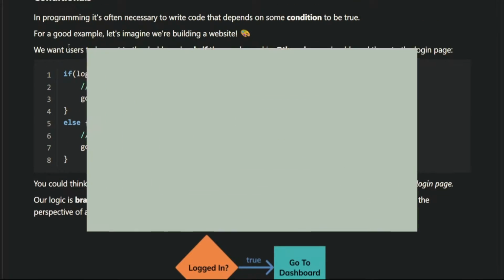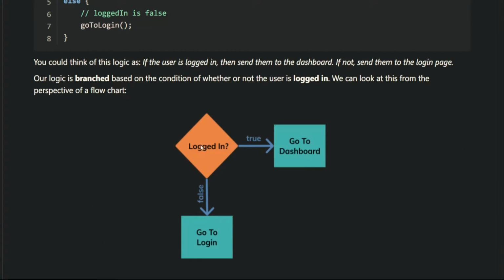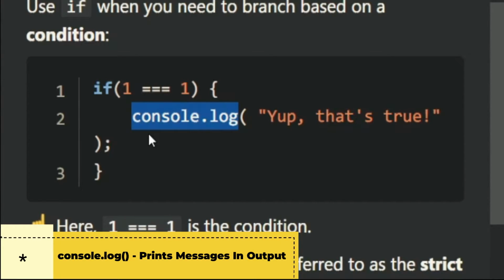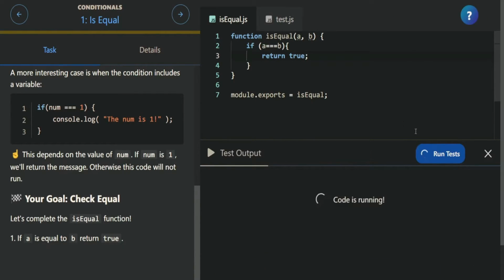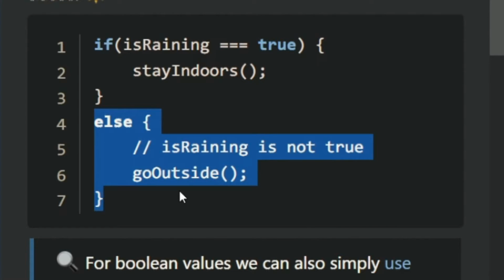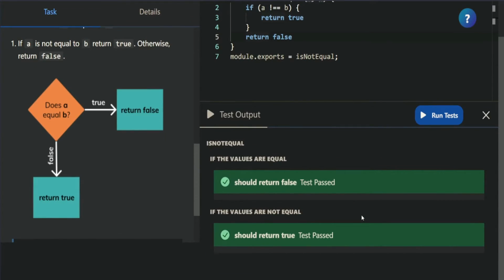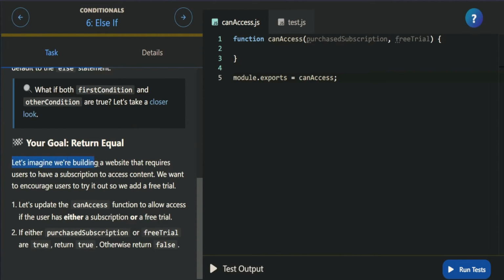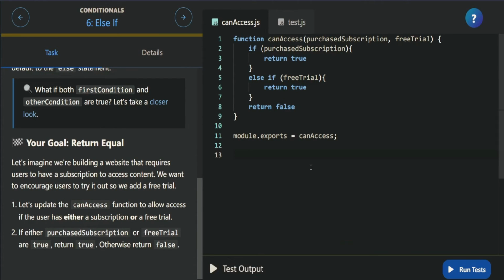Getting started with JavaScript | Conditional Statements: TYPES and USAGE | If/else and else if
Learn about the intro and usage of JavaScript's conditional statements, how to write clean code, and learn how to use if, else and else if statements. Get ready to take your JavaScript knowledge to the next level! Tune in now and start mastering your conditional statements today!

About🤔
Need help understanding JavaScript Conditional Statements?

Look no further! In this video, we will cover the basics of conditionals including an intro to different types of conditionals, how to use them in practice, and examples of real-world use cases. We'll provide you with a comprehensive overview so you can confidently move forward with your JavaScript programming. With this knowledge, you'll have the power to make complex decisions while coding.

About Me👦
Hey all👋,
I am Harsh Shukla (HS), a 1st-year student of BSc, Graphics Designer,  Deep Learning Engineer and author at @Analyticsvidhya.
I started this channel with AIM to help you equip skills and thought processes that can make you a better person in life.

Time Stamps🕐
00:00 Introduction
00:20 What are Condtionals?
01:59 If Statement
03:47 Else Statement
05:37 Else If Statment
07:37 Learning + Thanks